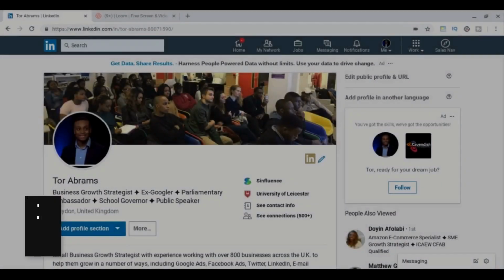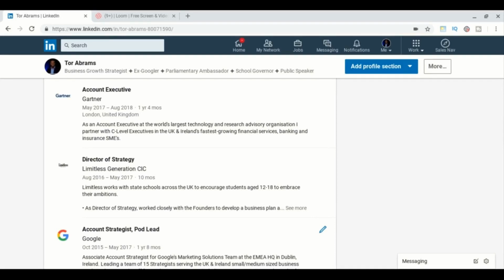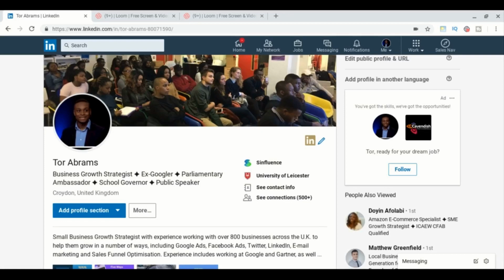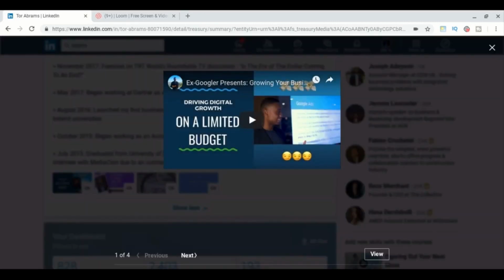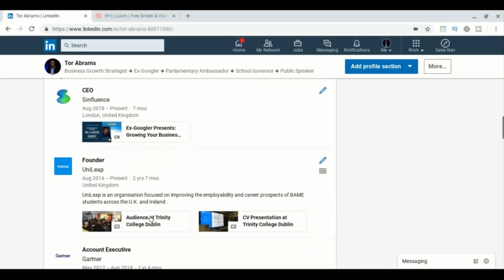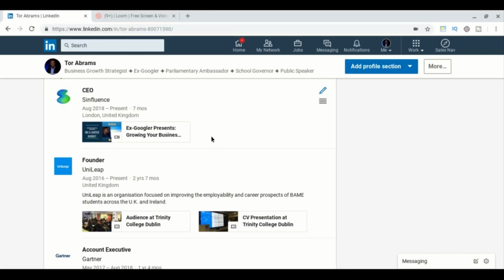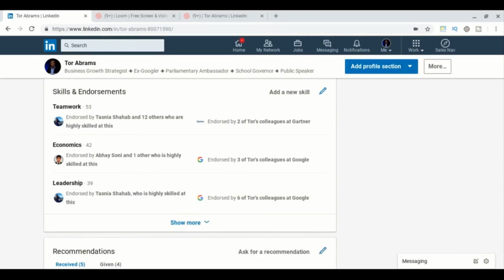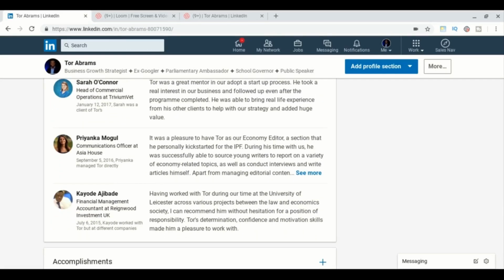How To Optimise Your LinkedIn Profile l 5 Unique Methods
Professional social networks will be more important than your CV in the next 5-10 years (that's my prediction). With over 250 million monthly active users, LinkedIn is the world's biggest professional network in 2019.

Watch as Ex-Google marketing strategist and CEO of Sinfluence, Tor Abrams, shares how to optimise your LinkedIn Profile with 5 unique methods.

This video was prepared by Tor Abrams in his personal capacity.